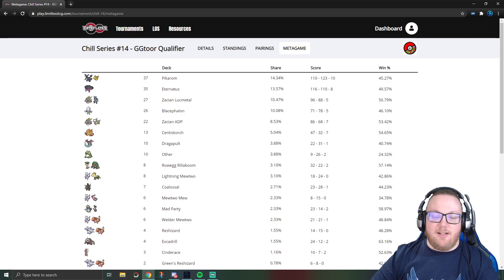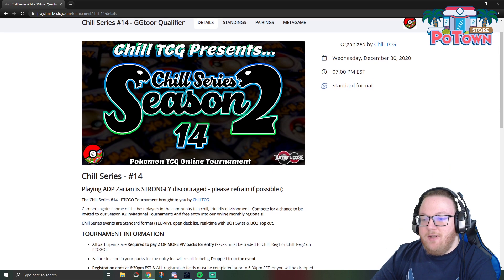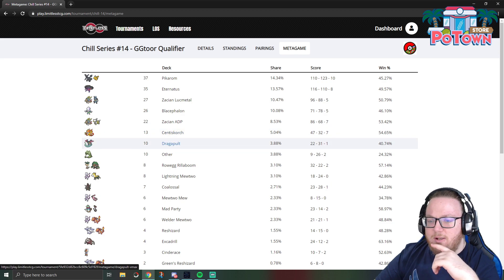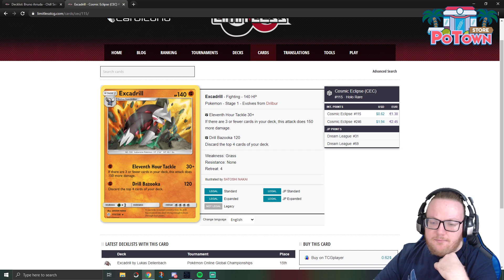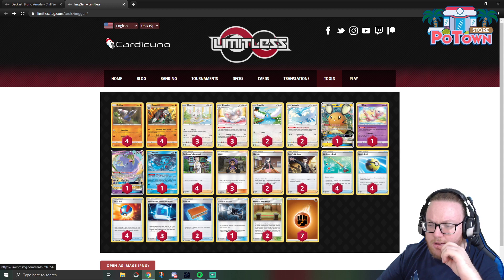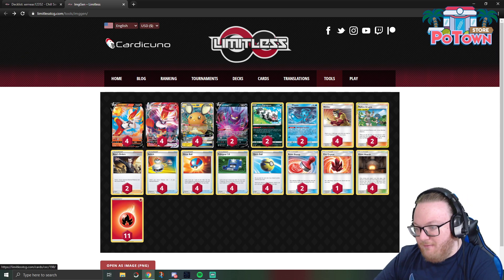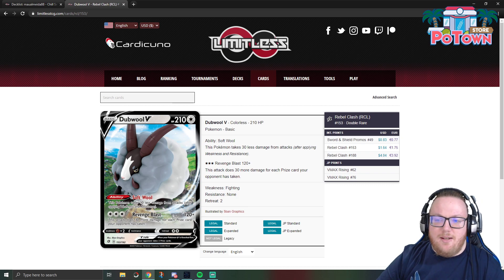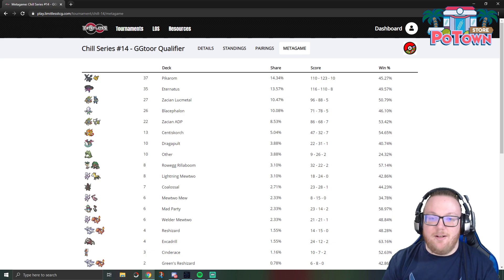250+ Player Tournament Top 8, Meta Game, and Deck Lists for Standard Format | Pokemon TCG Online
A single prize deck won a huge tournament in a field of popular meta decks like ADP Zacian, Pikarom, and Lucmetal Zacian! Let's take a look at the metagame of this tournament and the unique decklists that did well!
Shopping for cards and products? Anytime someone uses this link to TCGPlayer and it leads to a sale, it supports my channel a bit!